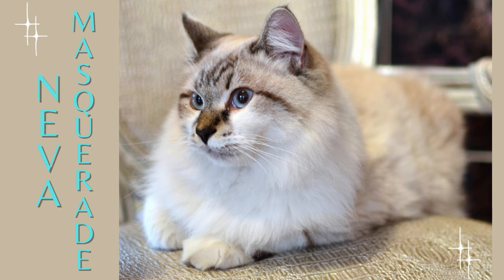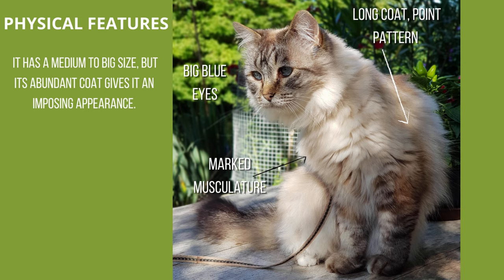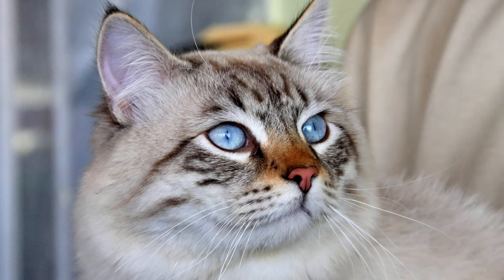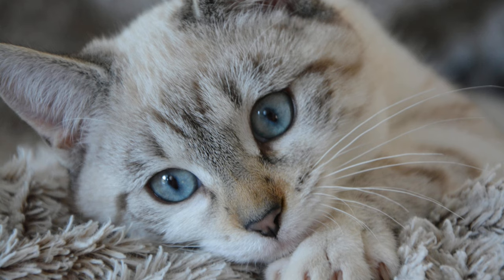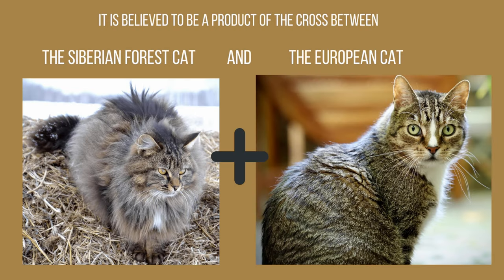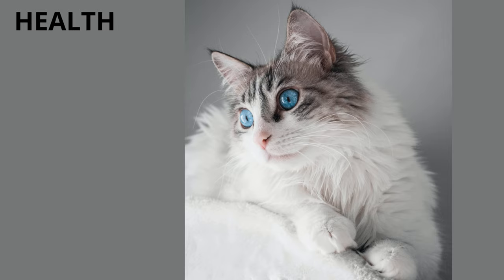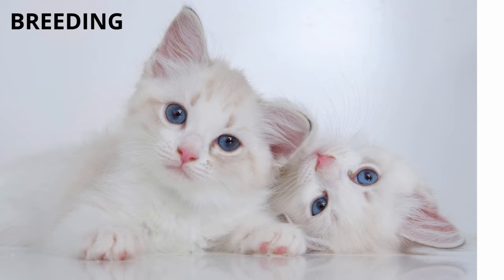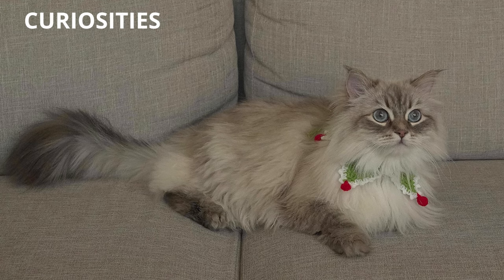Neva Masquerade Cat 😻 Meet him in details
The Neva Masquerade cat is the point version of the Siberian cat. Both have their origin in Russia. The Neva is medium to large in size, but its abundant fur gives it an imposing appearance. As well as its blue eyes, its robust and firm appearance, give it a unique elegance.

Cat Breeds gives you all the information about these cute pets. In our cannel, you will find different cat breed standards as well as rankings, cares and news related to these beautiful felines.

0:00 Introducción
0:17 PHYSICAL FEATURES
0:33 PERSONALITY
0:52 DOMESTIC BEHAVIOUR
1:32 HEALTH
1:47 NUTRITION
1:57 BREEDING
2:07 GROOMING
2:19 CURIOSITIES